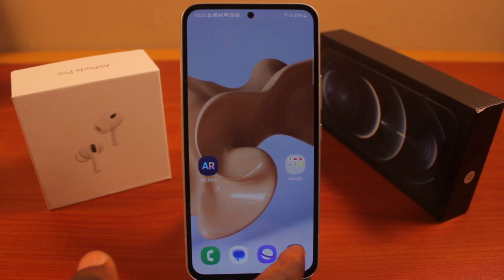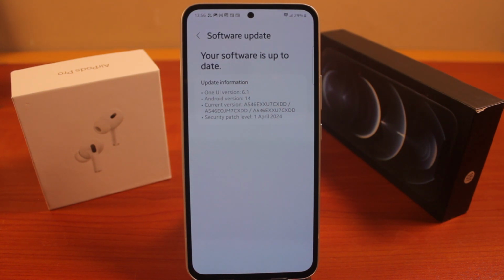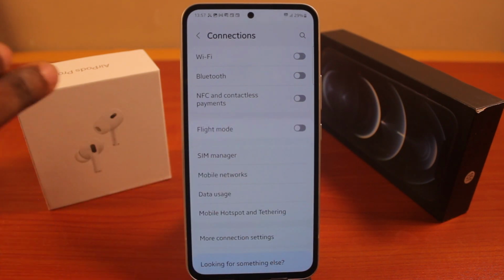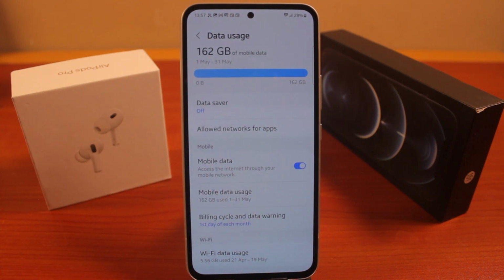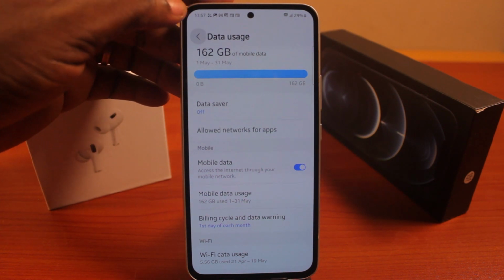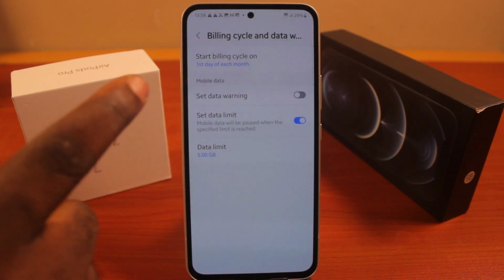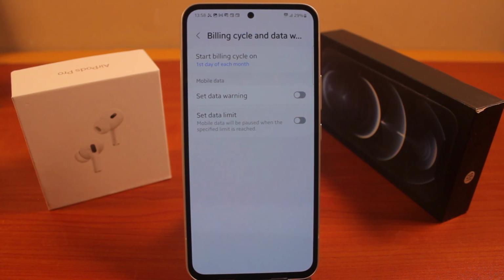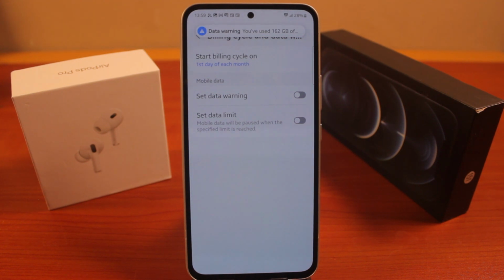How To Fix Samsung Phone Mobile Data Not Working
In this video, You'll learn how to fix Samsung phone mobile data that's not working.